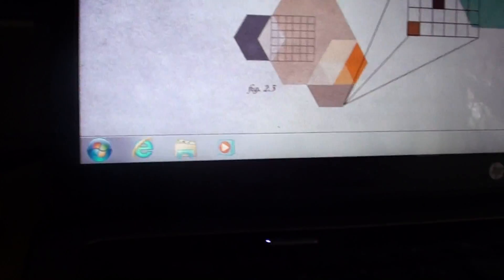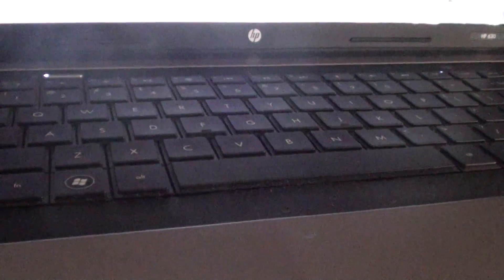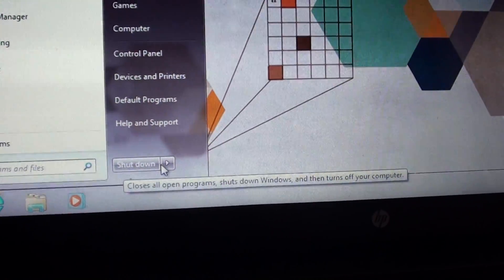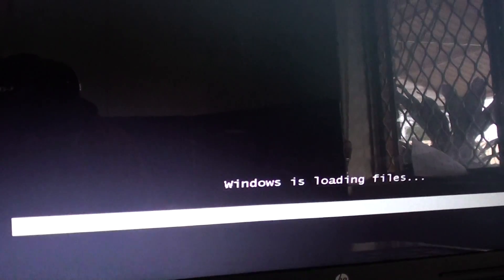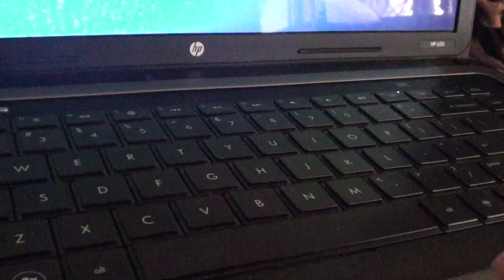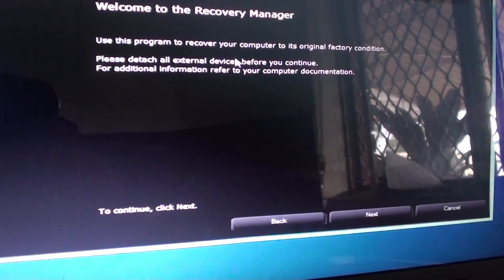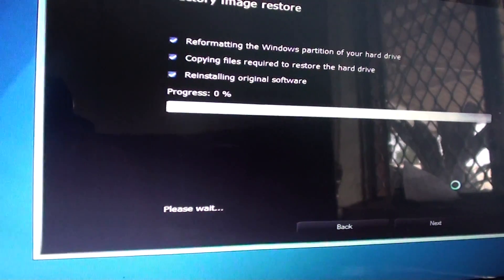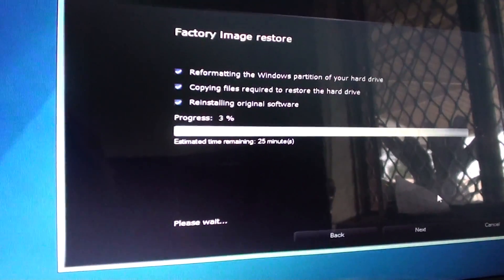HP 630: How to Reset / Restore Laptop Back to Factory Default Settings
Learn how you can reset or restore the HP 630 laptop back to the factory default settings.